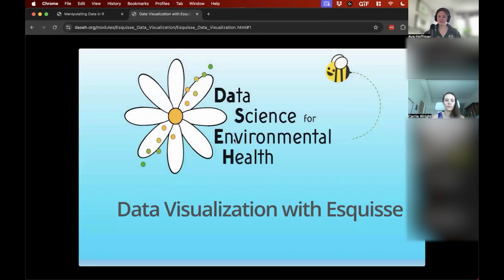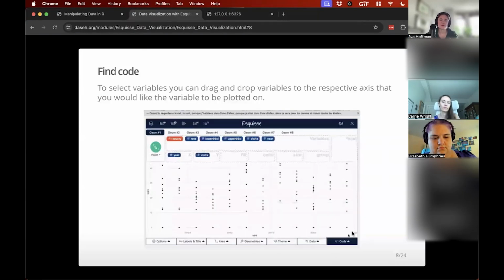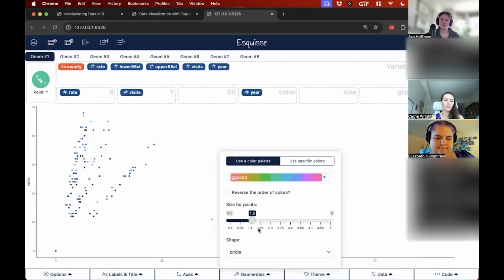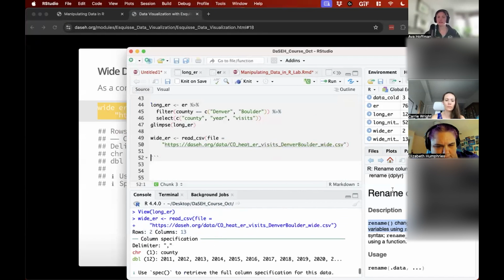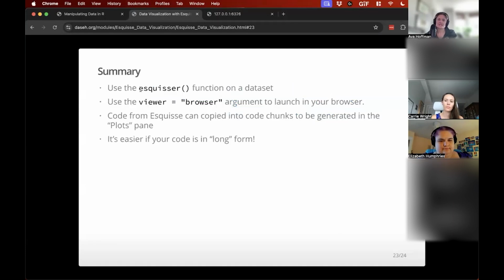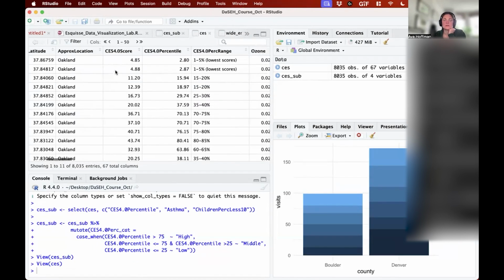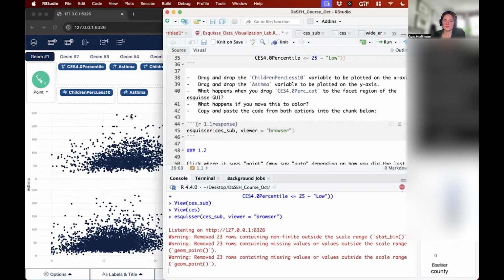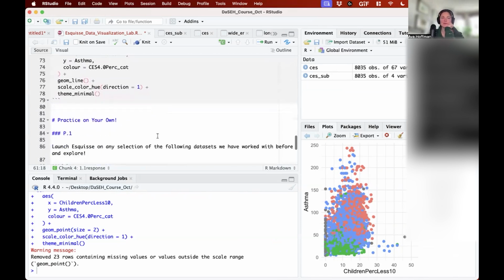R Data Viz Introduction with Esquisse - Data Science for Environmental Health [Module 10/15]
00:00 Data Viz with Esquisse lecture
13:44 Data Viz with Esquisse lab